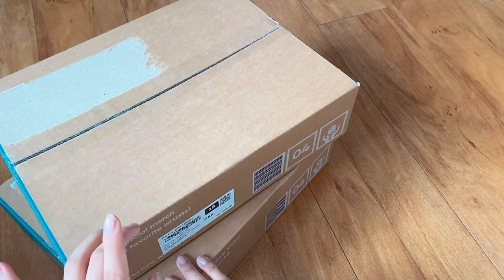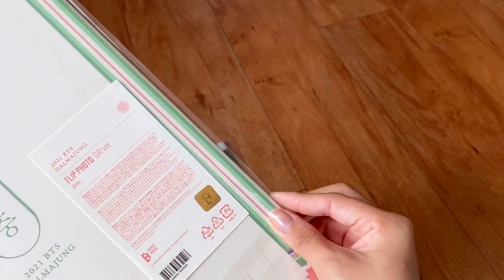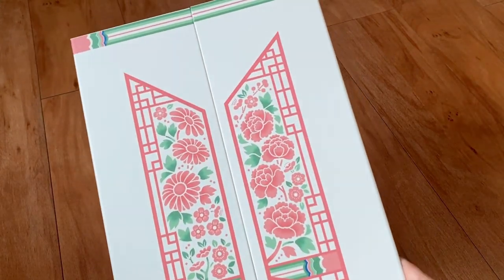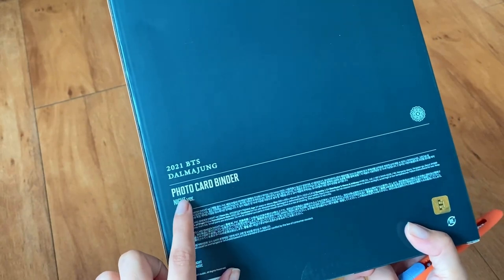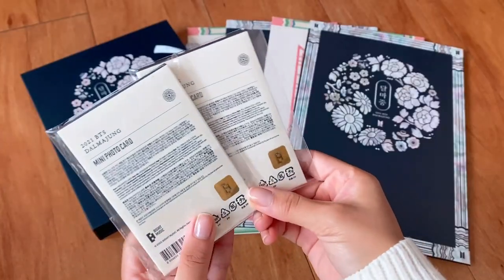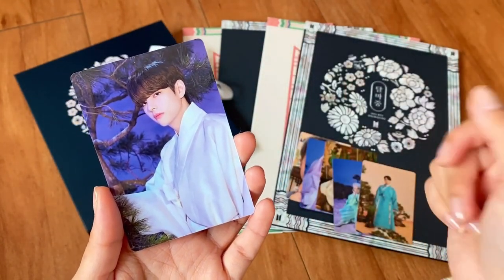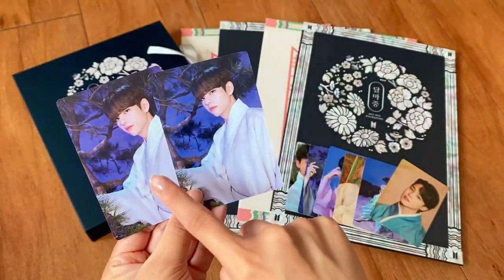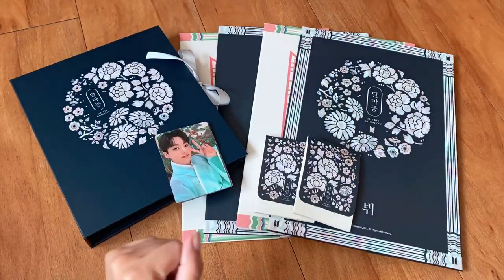BTS 달마중 | dalmajung merch unboxing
back with another unboxing video! got a couple things from the dalmajung collection. watch as I unbox flip photos, mini pc, and the photobinder.